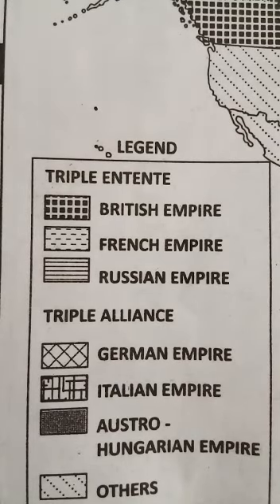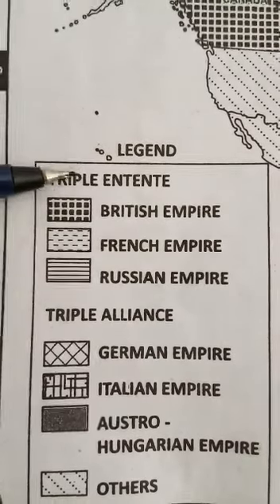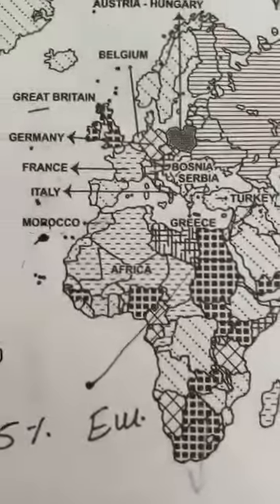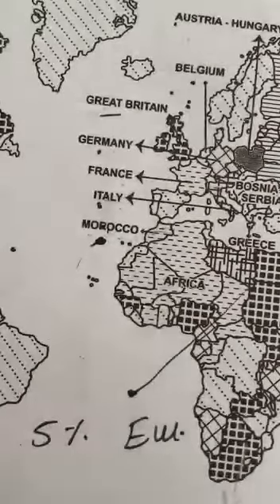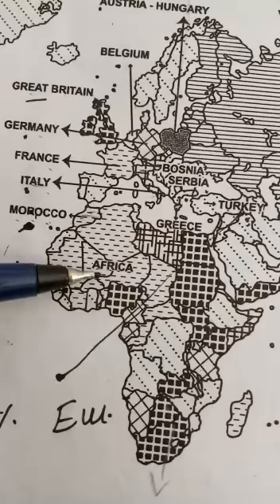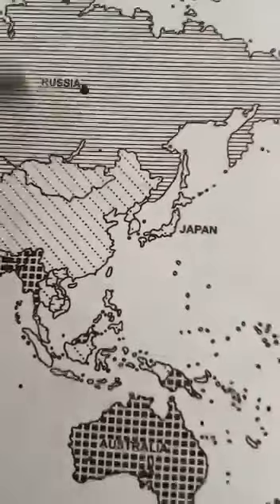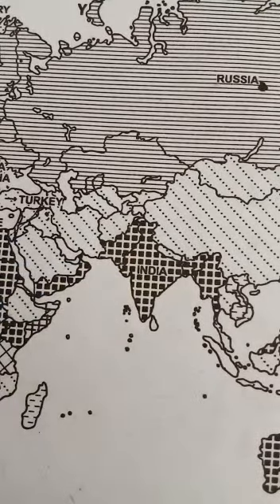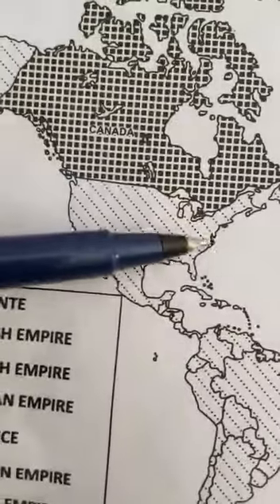10th Social Science Chapter 1 World map (Video 3)